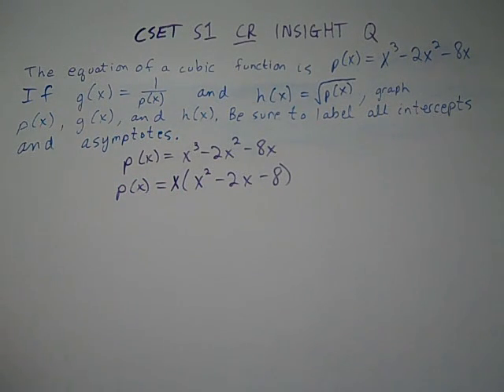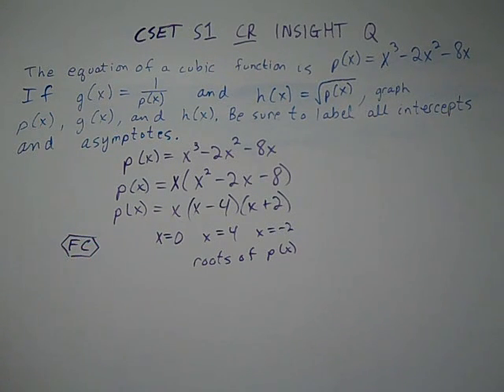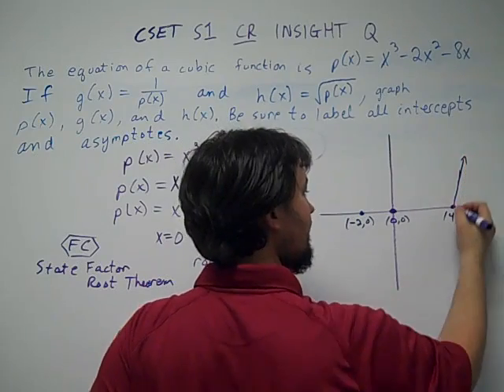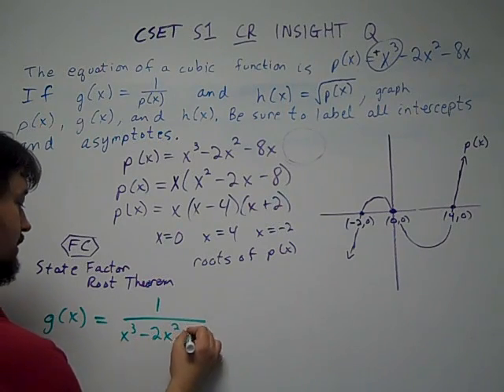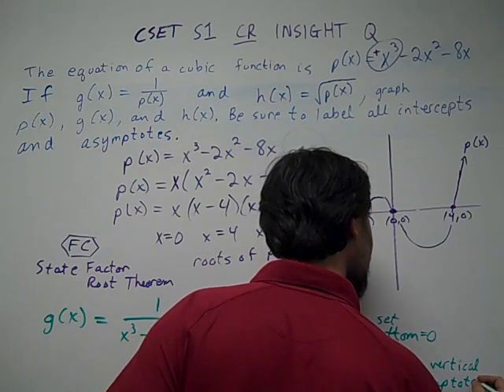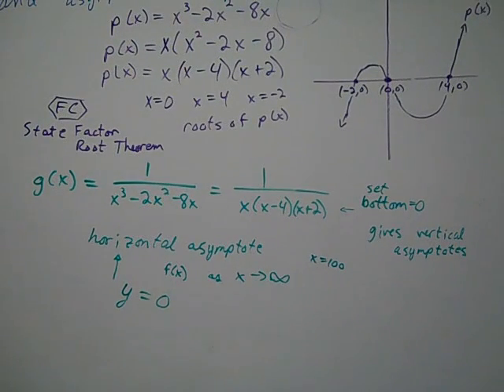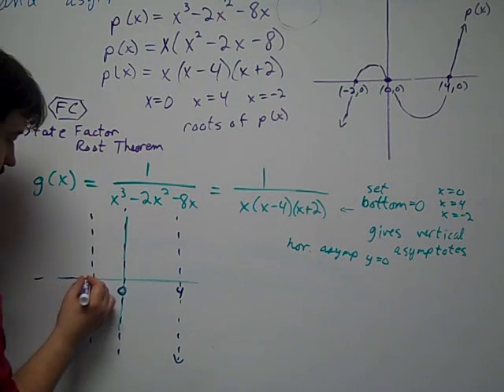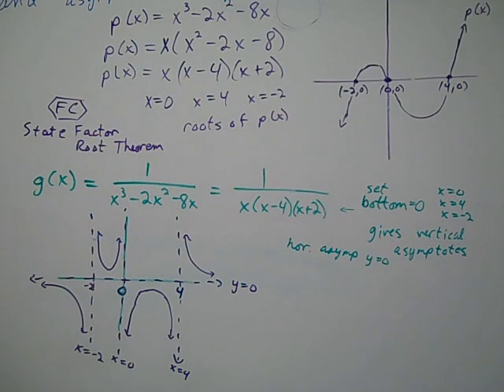CSET Sub1 1.3 CR INSIGHT Q1ab Polynomial etc Graph